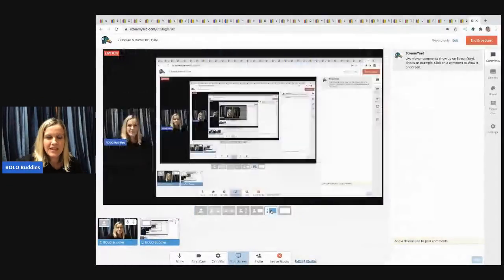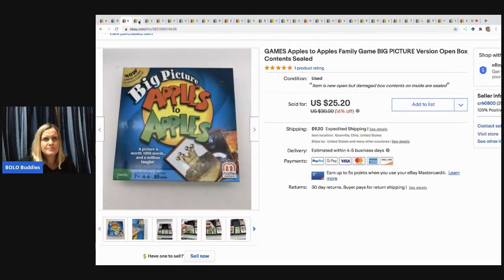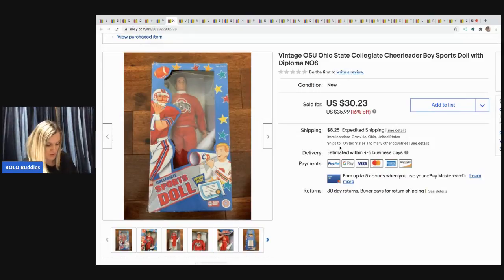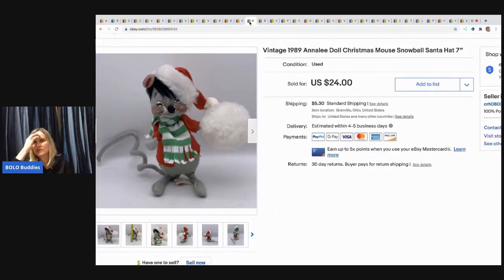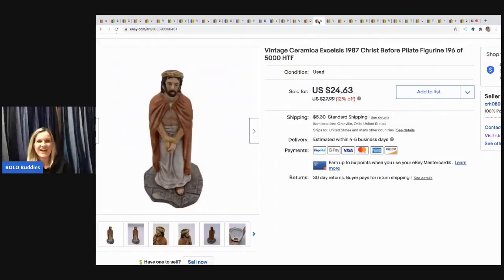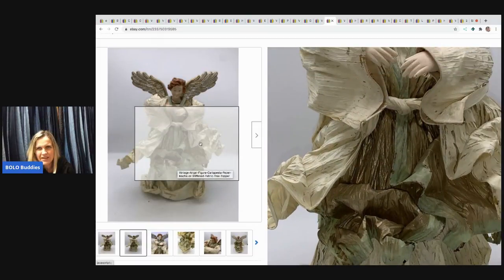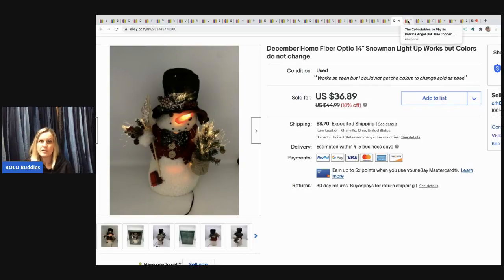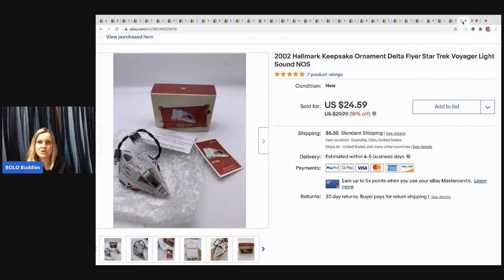UNEXPECTED BOLO | 22 Bread & Butter BOLO items | What Sold on ebay | I am your Featured Reseller